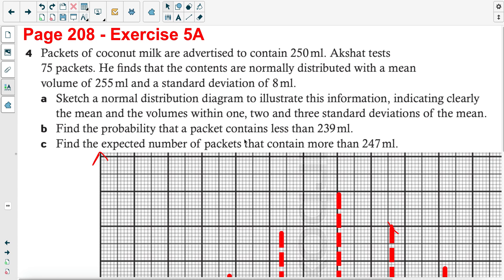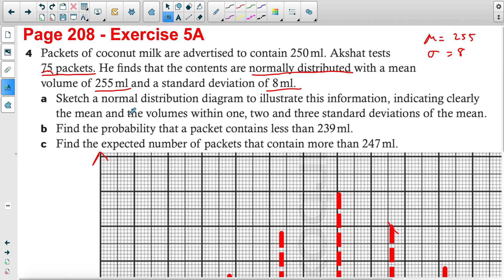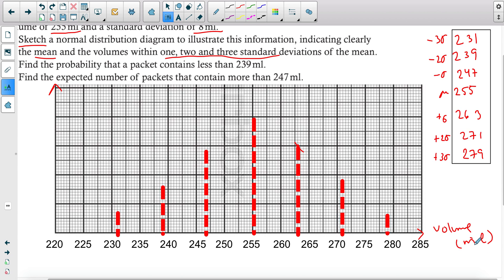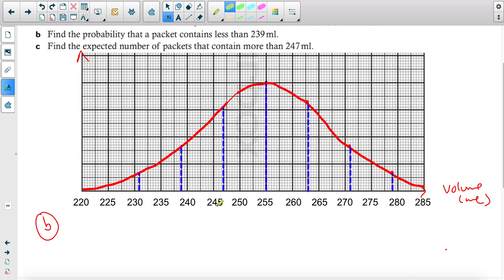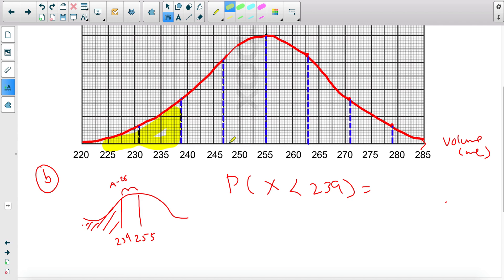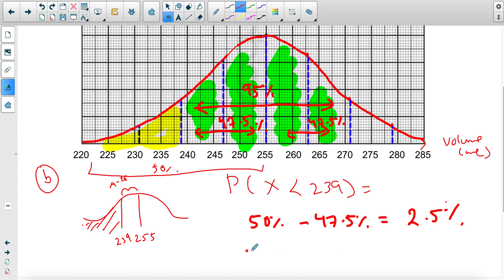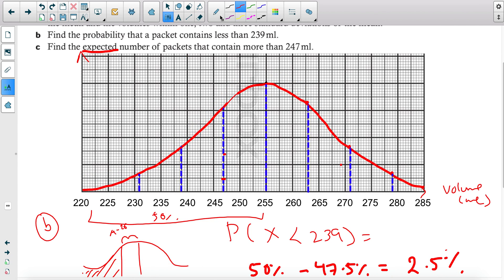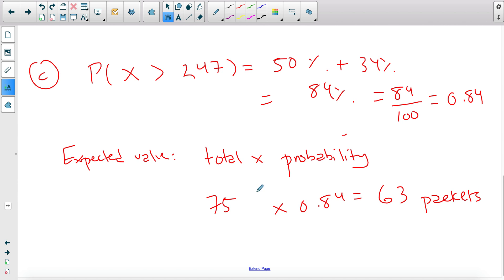Normal Distribution 1 (Without Calculator)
Going through a question about normal distribution. This video covers sketching the normal distribution curve, solving probability questions, and solving expectation questions.
Part 2 of this video explain how to solve questions where you need the GDC calculator.

Sketching normal distribution:
Solving probability questions:
Solving expectation questions: